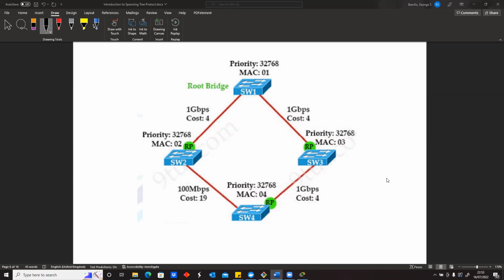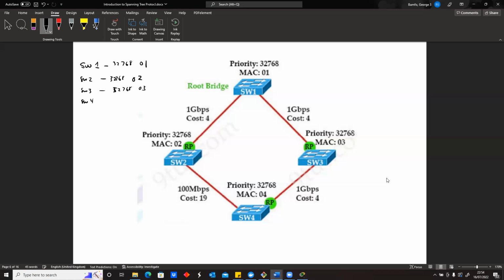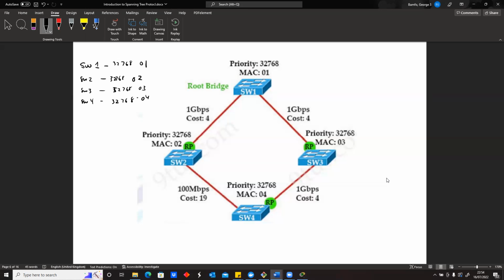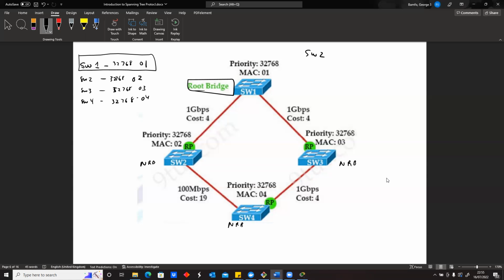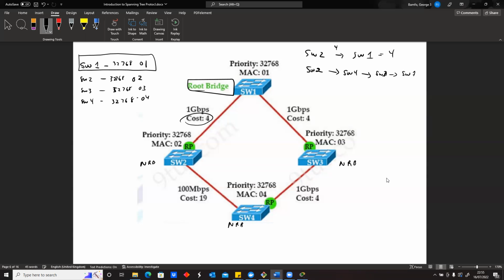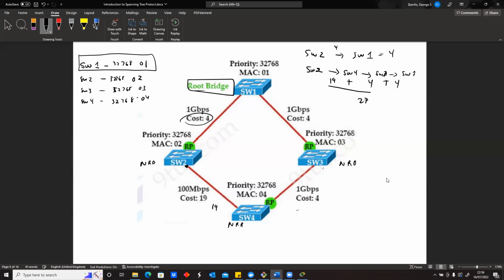CCNA 200 - 301 | Lesson 191 | Calculating Port Cost to Root Bridge pt 2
In this lesson we will  continue with calculation of Port Cost of bridges adjacent to the root bridge.